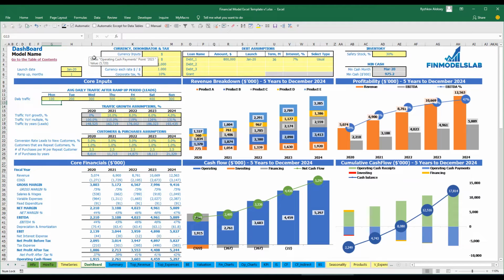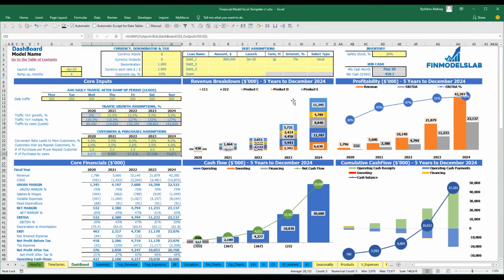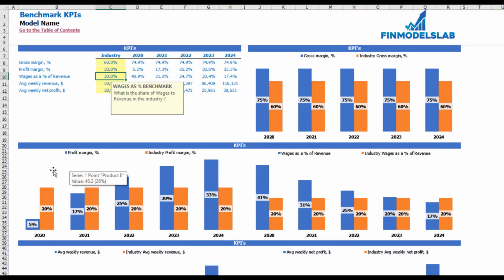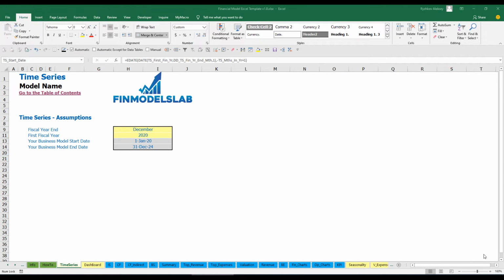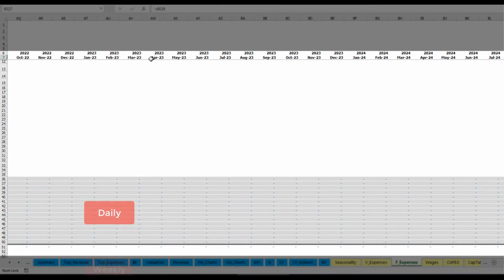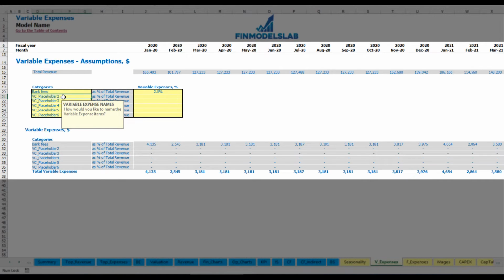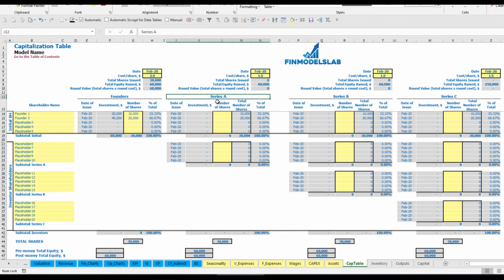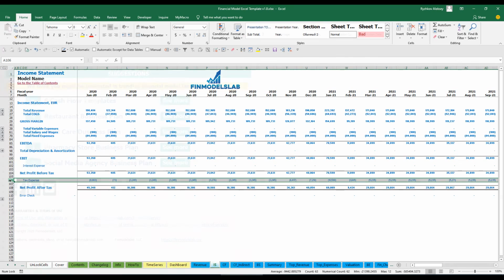How to Build a Home Inventory Shop 3 Statement Startup Financial Model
Highly versatile and user-friendly Home Inventory Shop startup budget for the preparation of a P&L Projection, Cash Flow Statement Forecast, and Balance Sheet with a monthly and annual timeline. Works for a startup or existing Home Inventory Shop business. Use the Home Inventory Shop pro forma template before acquiring a Home Inventory Shop business, and get funded by banks or investors. Unlocked - edit all.

This versatile Home Inventory Shop projected cash flow statement template excel is a detailed and ideal financial forecasting model for Home Inventory Shop business with all relevant input tables, charts, and graphs that enable you to monitor your financial plans and project future cash flow charts in excel and investor’s equity valuation. The model perfectly suits any Home Inventory Shop business whether it’s a startup or a well-established business. We have included all important financial metrics important for investors, owners, and higher management. These metrics will enable the user to take key management decisions. The model can be used for financial and business plans, seeking investors, and loans.

Chapters:

BUSINESS MODEL (0:30)

- Inputs at the Dashboard (0:40)
- Seasonality Tab (3:08)
- Products Setup Tab (3:45)

REPORTS (5:20)

- Income statement (5:25)
- Cash flow statement (6:00)
- Indirect cash flow statement (6:12)
- Balance sheet (6:30)
- Executive Summary (6:41)
- Financial Charts (7:30)
- Operational Charts (8:15)
- Benchmark KPIs (8:45)
- TOP Revenue (9:48)
- TOP Expenses (10:57)
- Break-Even Analysis (12:16)
- Valuation (12:42)

INPUTS & COLOR-CODING (13:40)

- Wages (15:10)
- Fixed Expenses (18:02)
- Variable Expenses (22:28)
- CAPEX (23:35)
- Capitalization Table (26:10)
- Debt assumptions (28:39)
- Currency, denomination, and taxes setup (30:27)